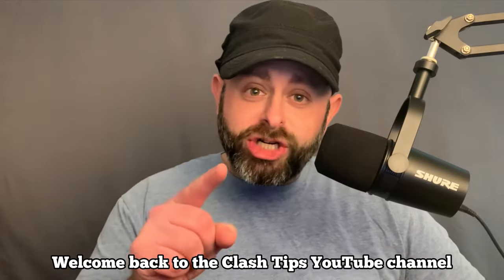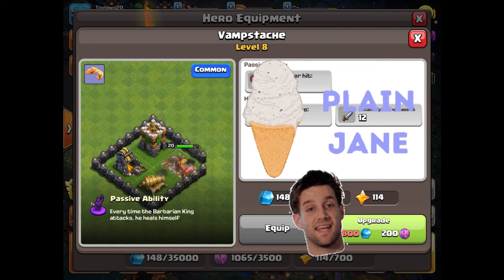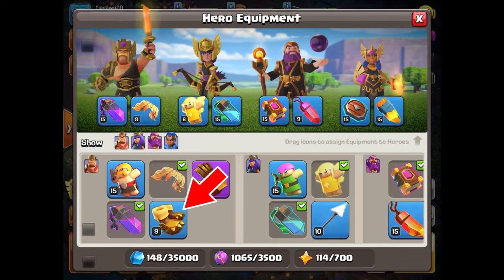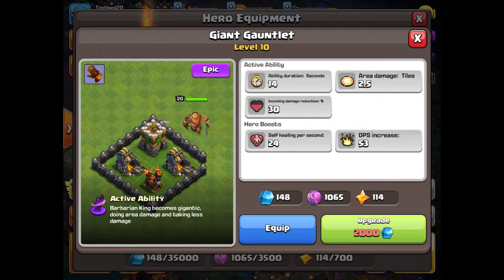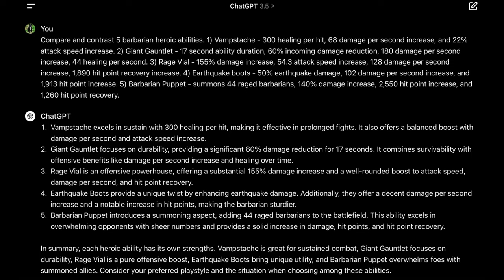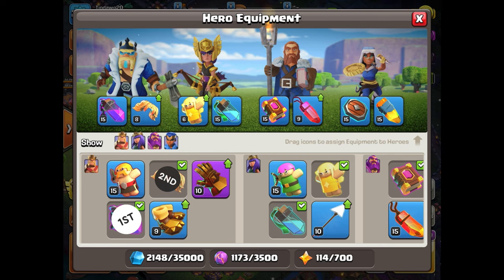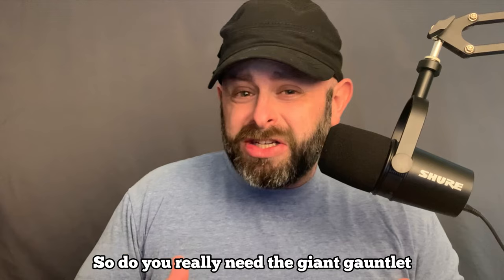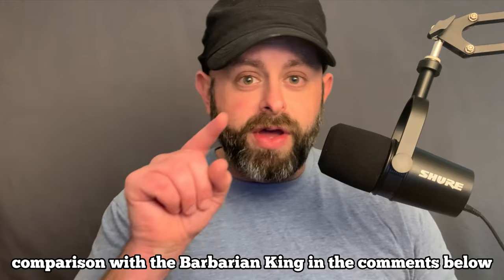Why you do NOT need the Giant Gauntlet!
Everyone including myself was in a rush to obtain and upgrade the Giant Gauntlet until I realized it’s just not that good when compared to the other pieces of equipment available to the king. This is my analysis of the Barbarian King Hero Equipment.

Wanting to learn how to strategic rush?

Check out other videos on my channel for in depth tutorials on how to do certain attacks!

—- Bio —-
Nationality: American 🇺🇸
Clash account started: 2014
Family: Married with 1 son, 3 dogs 🐕, and 2 cats 🐈
Favorite TV show: Star Trek - The Next Generation
Favorite Food: Pizza 🍕